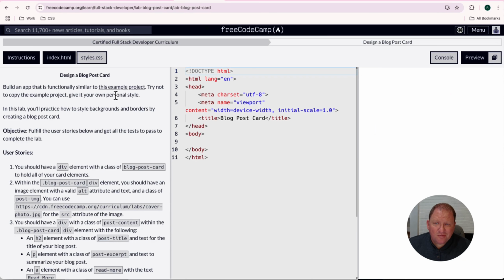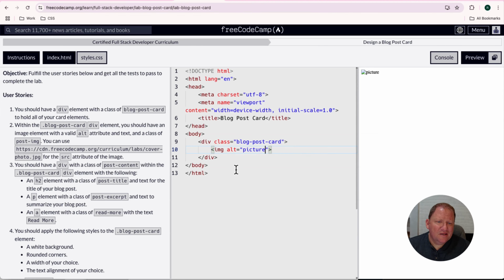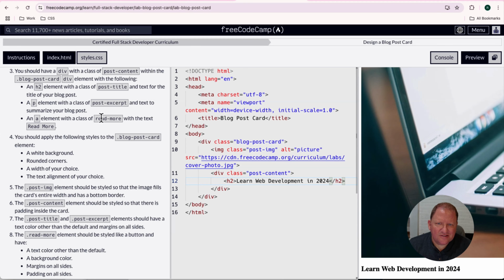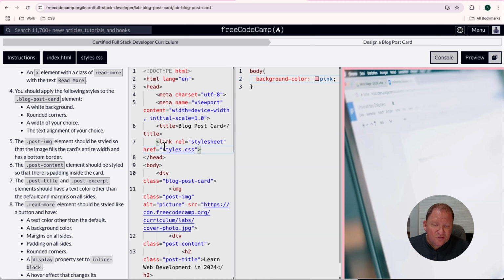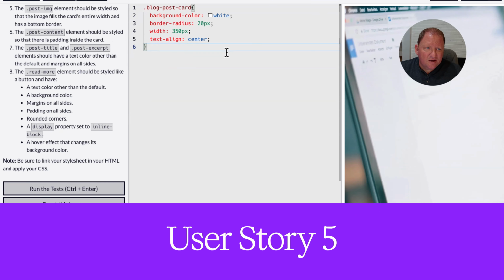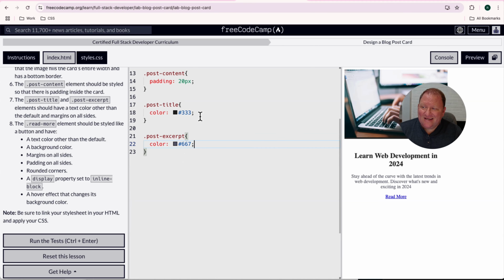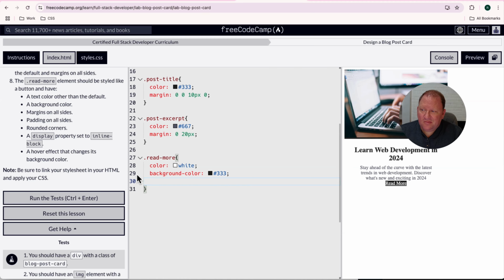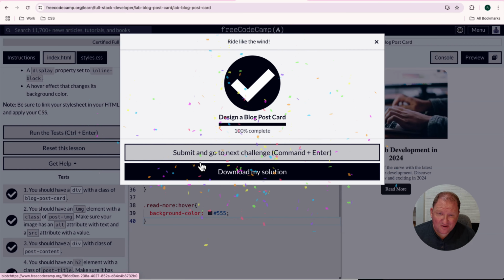freeCodeCamp - Design a Blog Post Card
Ready to master creating a sleek blog post card? This quick demo and video tutorial by Rob from PreCodeCamp.com demonstrates how to build a blog post card using FreeCodeCamp's exercises. Follow along as Rob introduces the concept, breaks down each user story, and guides you through HTML and CSS essentials. From creating a structured card layout to styling elements like images, text, and buttons, you'll learn how to bring it together while avoiding common beginner mistakes.

Whether new to coding or refining your skills, this tutorial simplifies tricky concepts like linking stylesheets, using CSS classes, and debugging, so you can confidently build. Plus, Rob shares practical tips to ensure your project passes all FreeCodeCamp tests and even includes a hover effect for added polish!

Join the PreCodeCamp community and take your web development journey to the next level. Let’s get coding!

00:00 freeCodeCamp - Design a Blog Post Card
00:51 Overview
02:10 User Story 1
03:07 User Story 2
05:13 User Story 3
08:13 Linking the Style Sheet
10:30 User Story 4
13:13 User Story 5
14:28 User Story 6
15:00 User Story 7
18:03 User Story 8
20:56 Fixing the Image Rounded Corners (Optional)
22:27 Final Thought